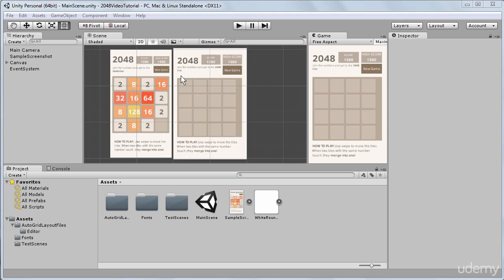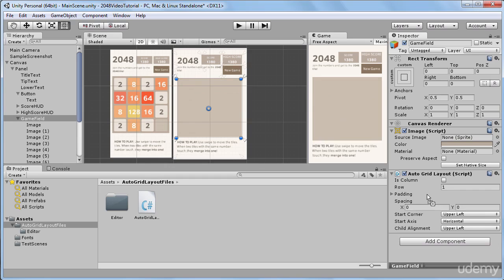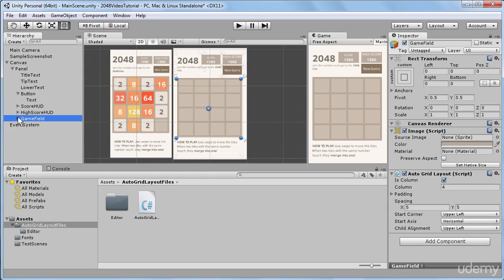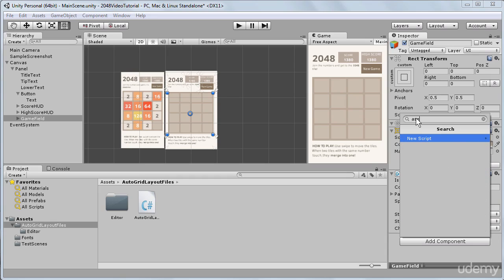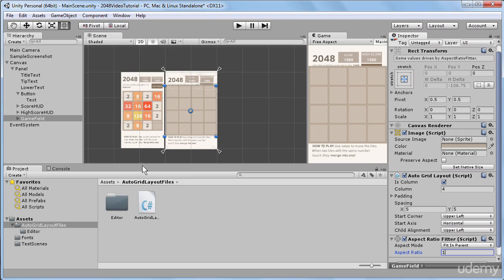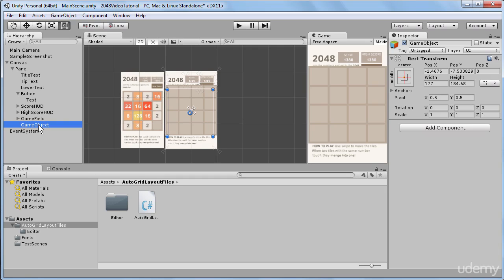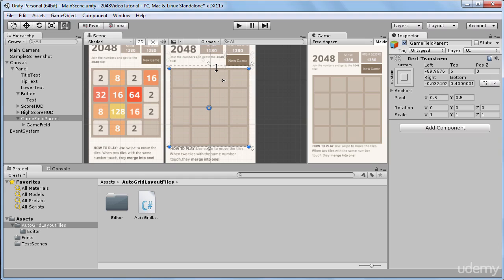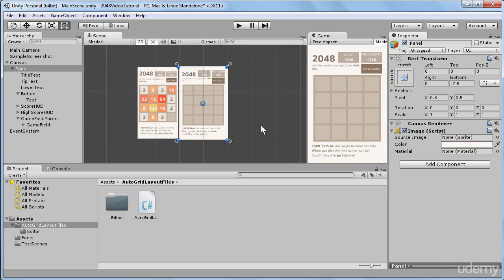12 Making the Grid Resolution Independent